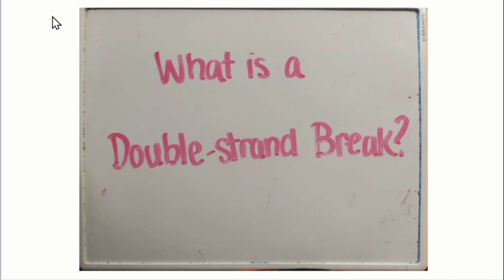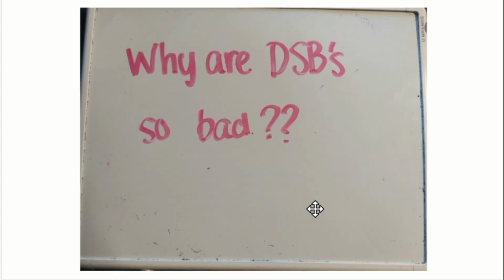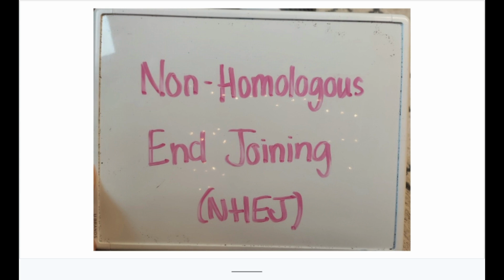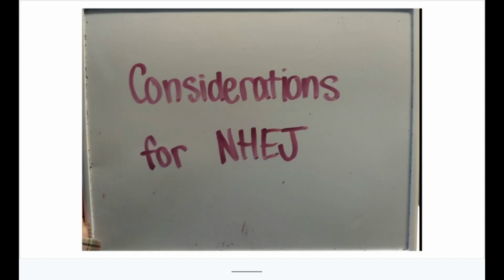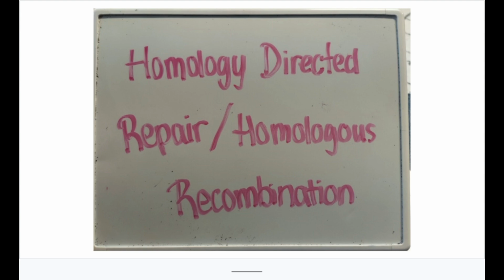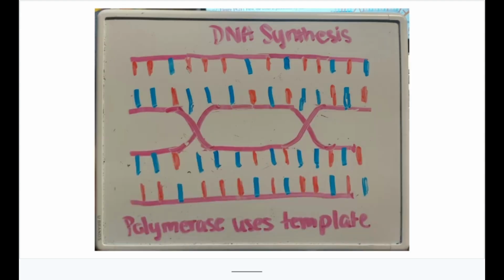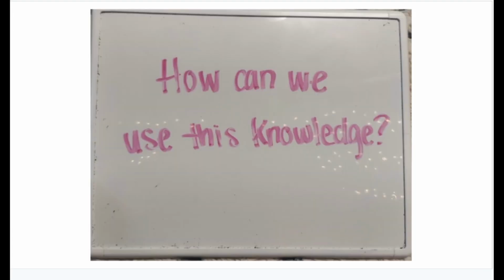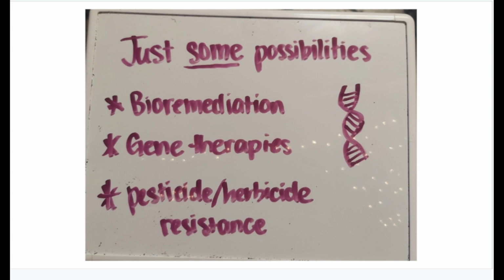Overview of DNA Repair Pathways for Double-Strand Breaks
BIOL 1951 Honors Project by Fiona Long